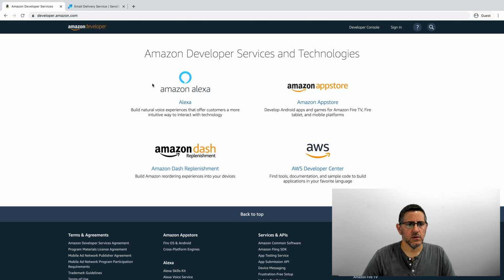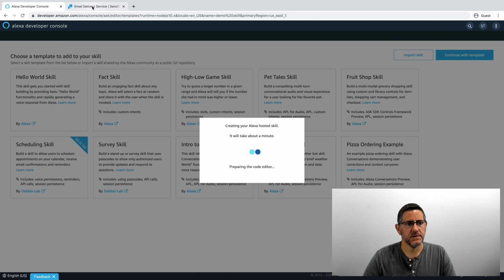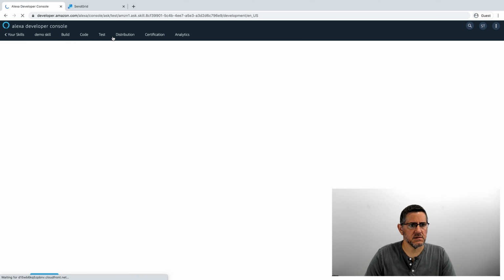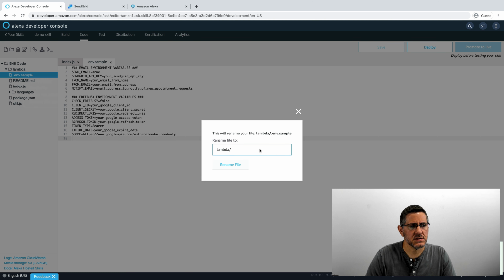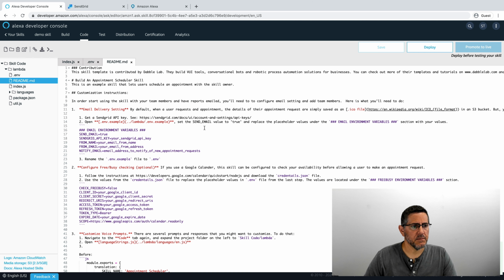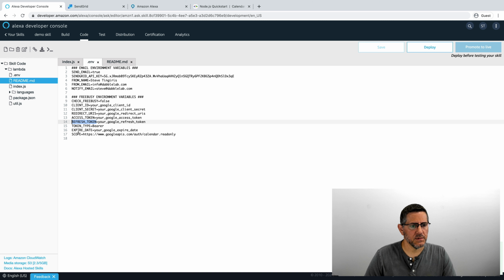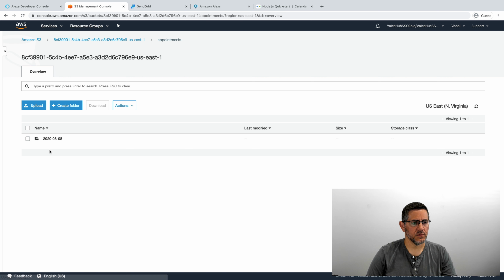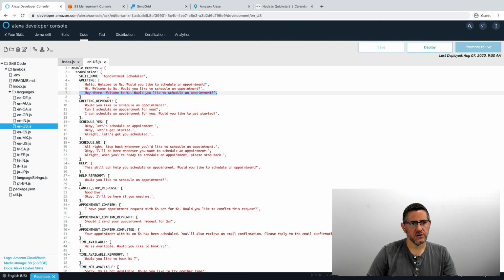Using the Alexa Scheduling Skill Template - Dabble Lab #244